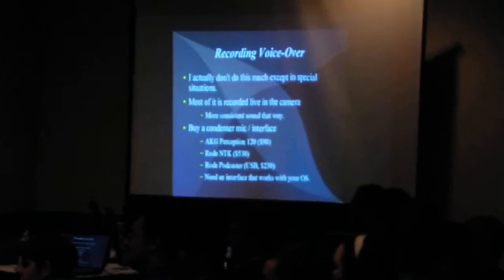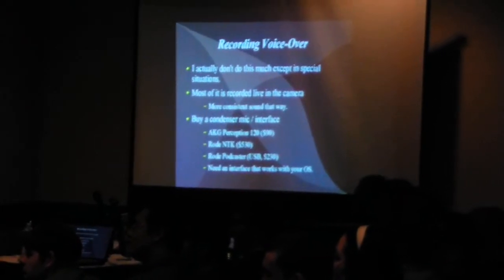Con Bravo 2011 Spoony on How to do Game Reviews Part 3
Game Reviewing